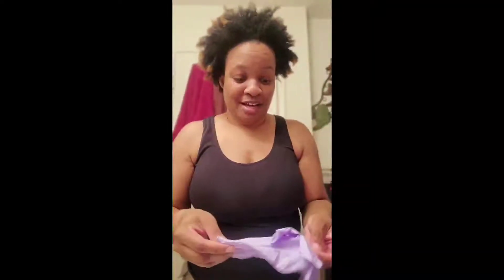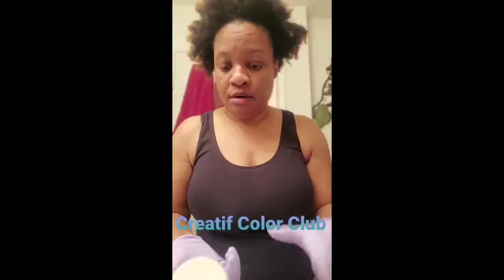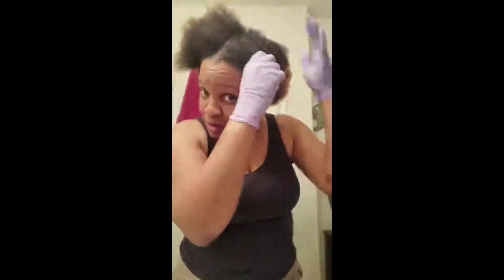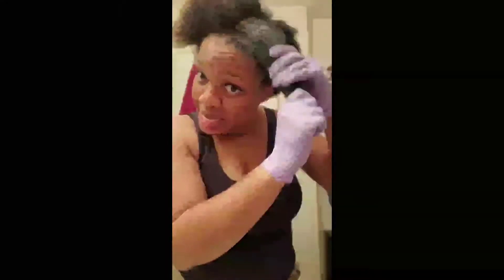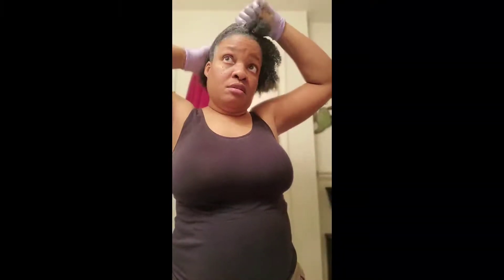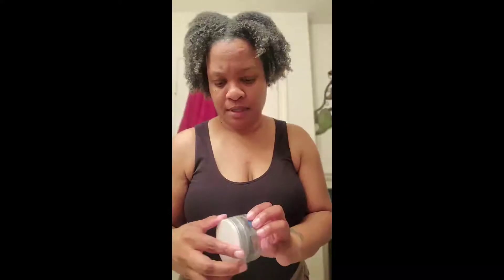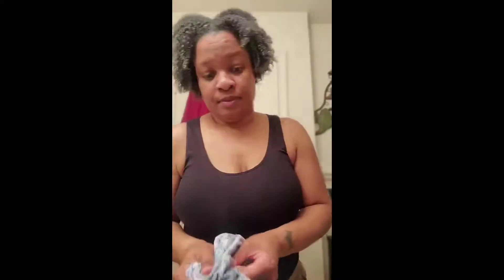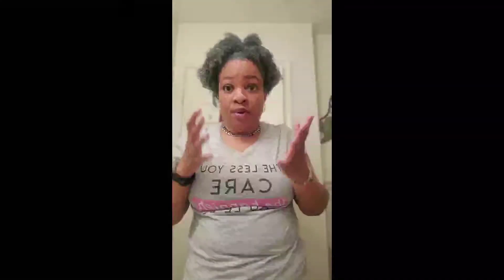I'm going grey!